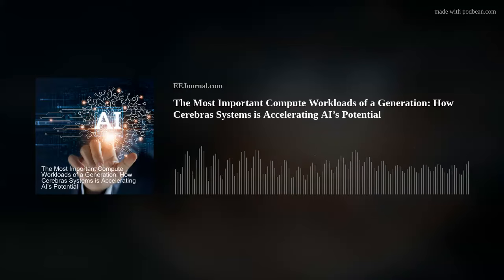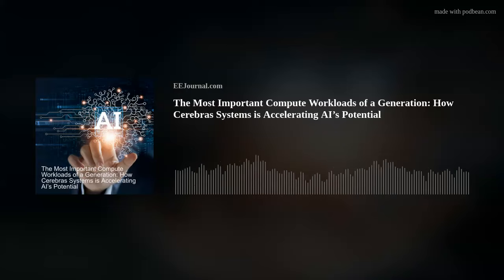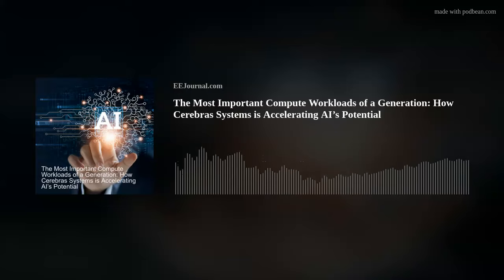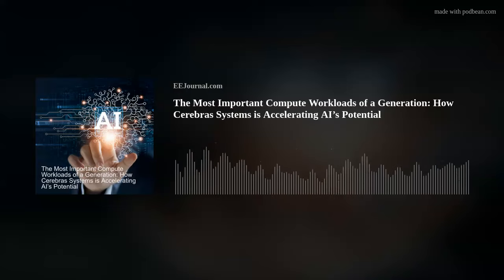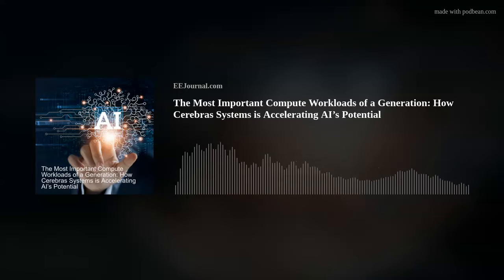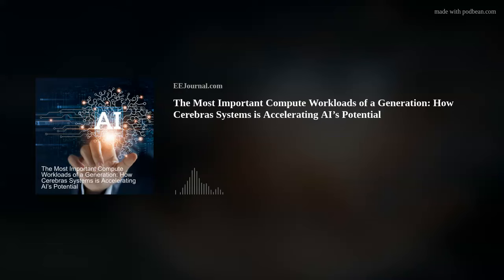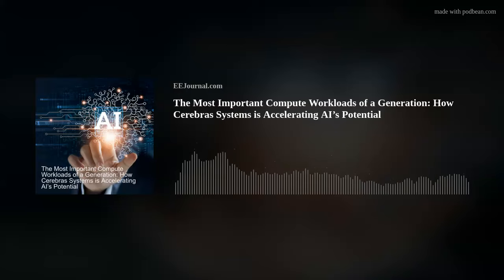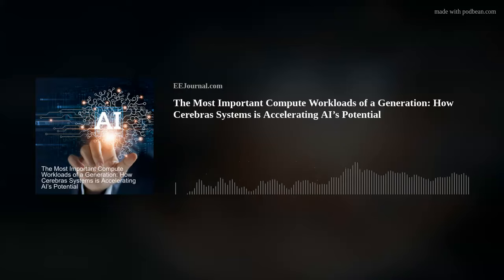The Most Important Compute Workloads of a Generation: How Cerebras Systems is Accelerating AI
It’s a bird, it’s a plane, it’s the largest AI processor ever made!  In this week’s Fish Fry podcast, Andy Hock (Cerebras Systems) joins me to chat about the largest AI processor ever made –  the 7 nm wafer scale engine 2, the details of their brain-scale AI training, and how Cerebras Systems is democratizing access to high performance AI computation. Also this week, I check out a new kickstarter campaign called the SPORTSMATE 5: the world’s first and lightest portable wearable robotic exoskeleton that aims to alter the way we interact with the world by applying exoskeletons to daily life.

Kickstarter Corner: SPORTSMATE 5: the world’s first and lightest portable wearable robotic exoskeleton